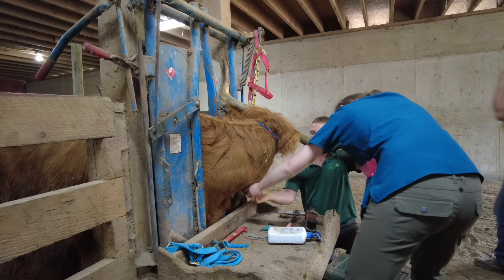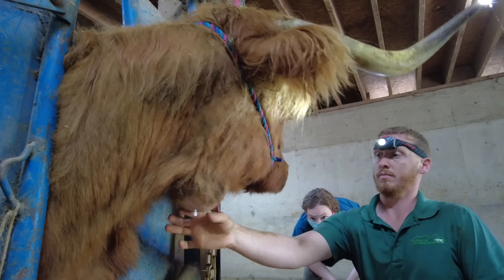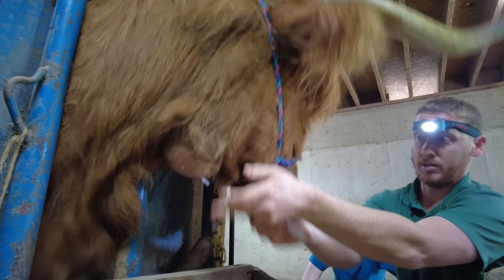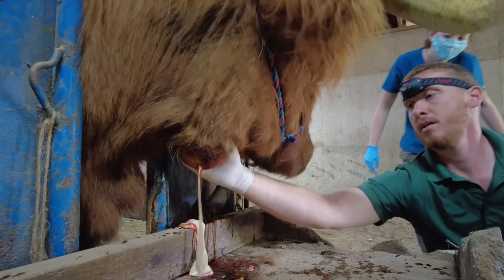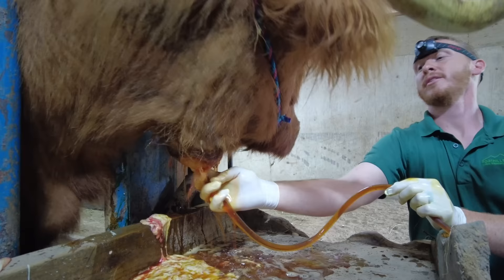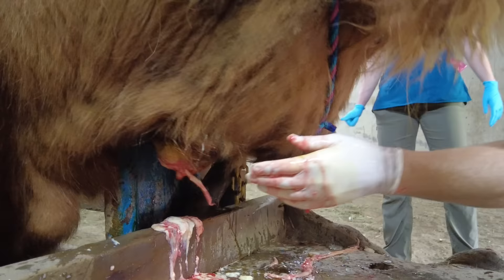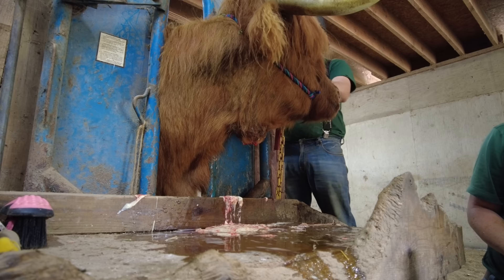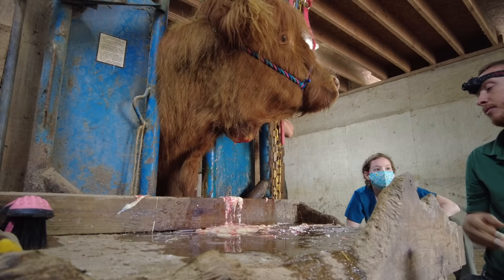Highland cow pimple popping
Our Scottish Highland cow gets an ￼abscess drained… it’s not for the faint of heart. Featuring Dr. Jornigan from Foothills Large Animal Hospital in Nebo, NC.